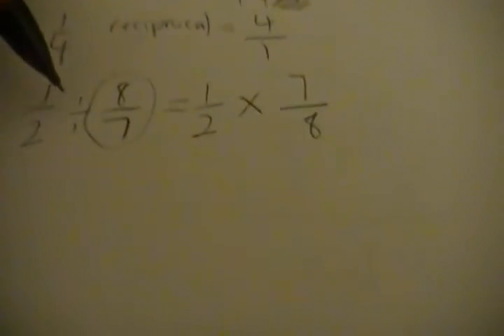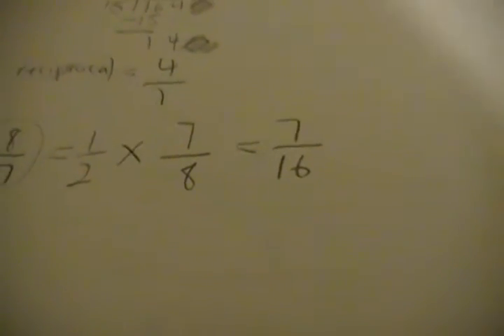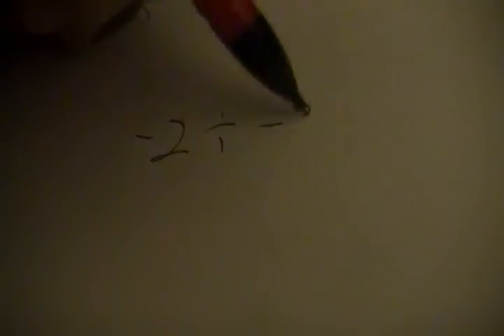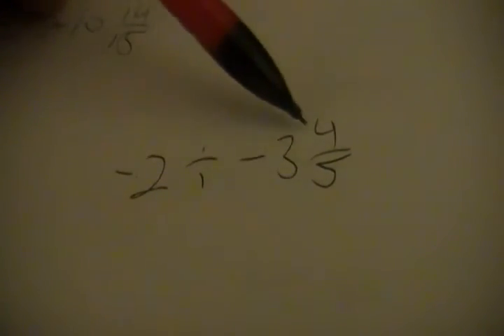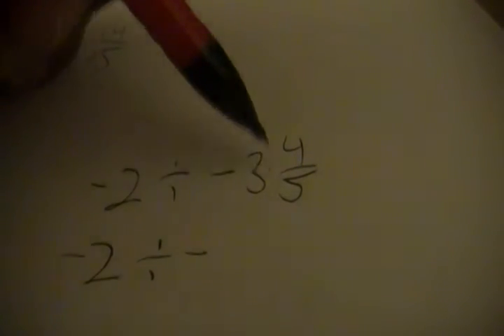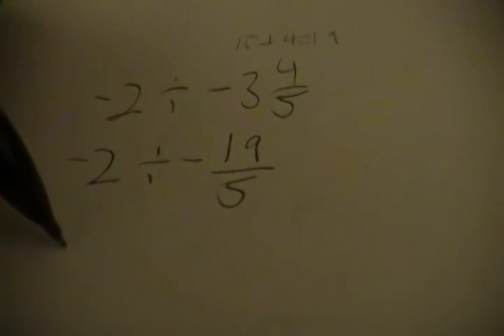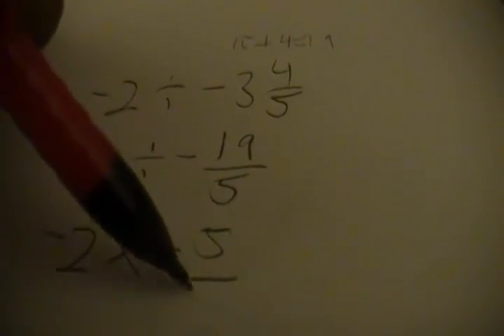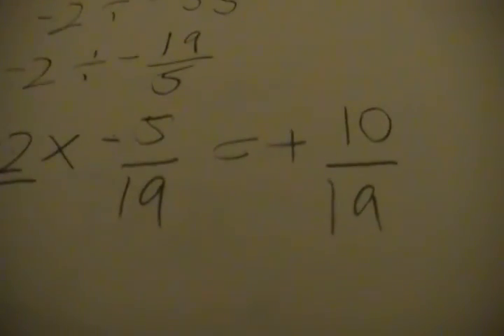prealgebra dividing fractions